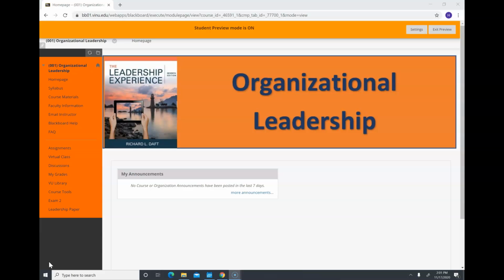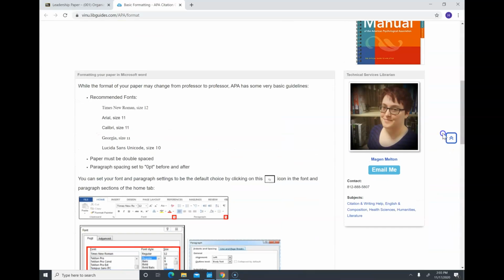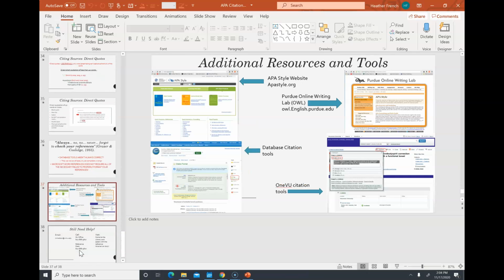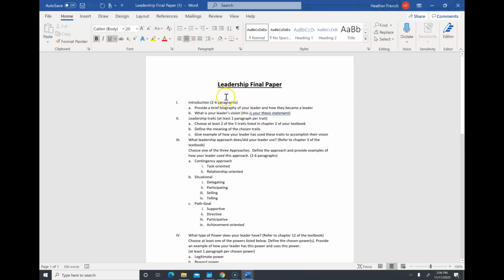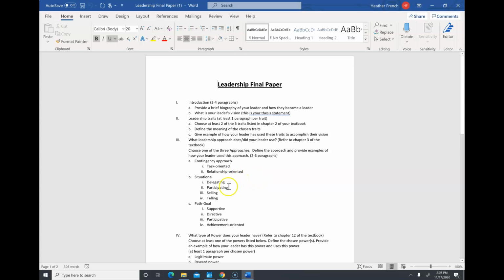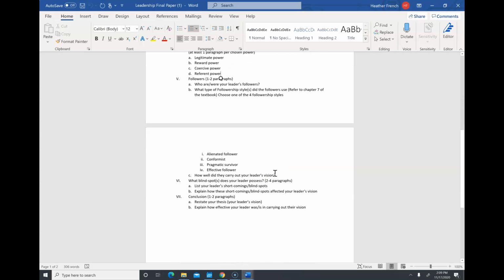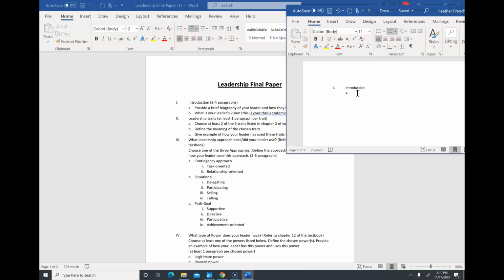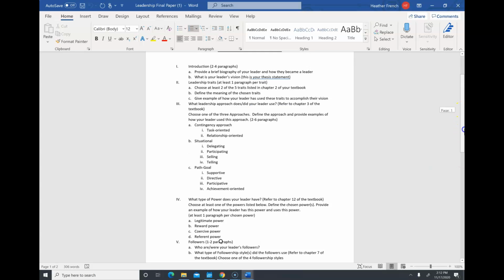MGMT 260 Leadership Final Paper